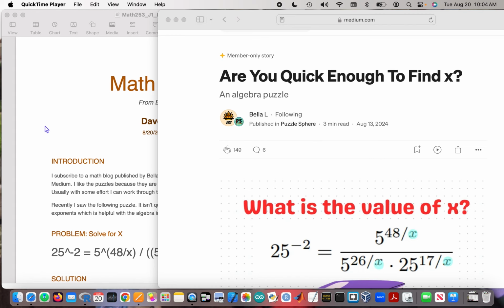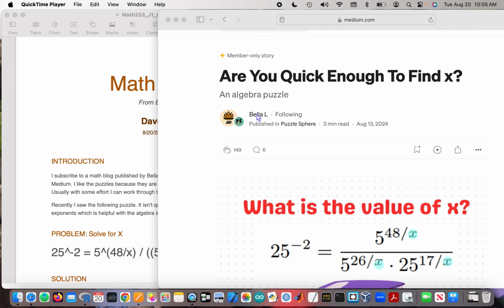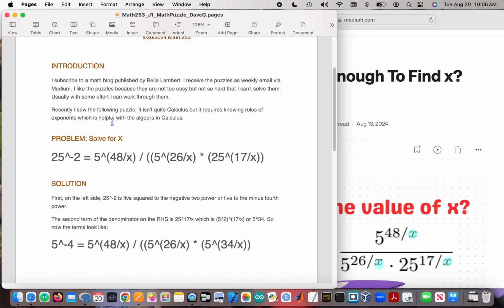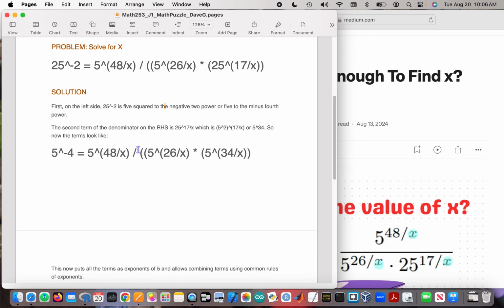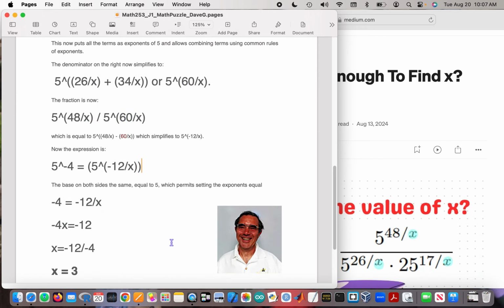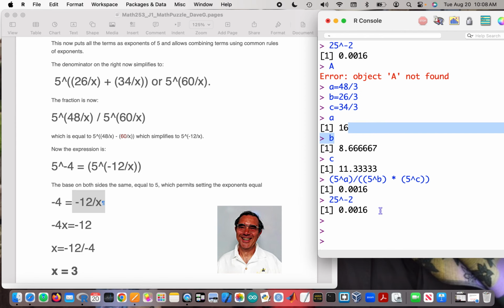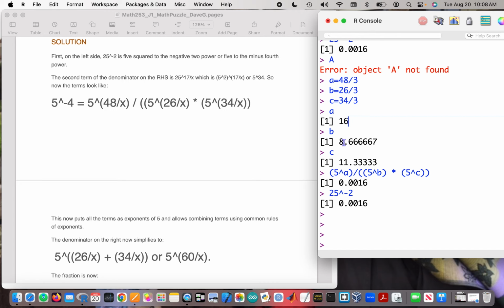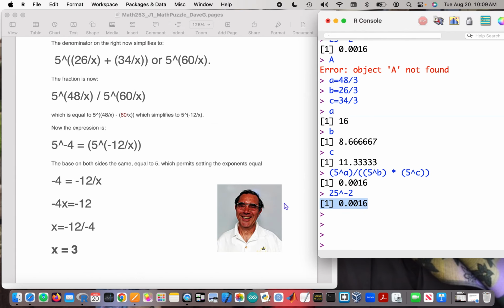Mth253 Video J1EC2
Math 253 Fall 2024 J1 EC2 Dave G